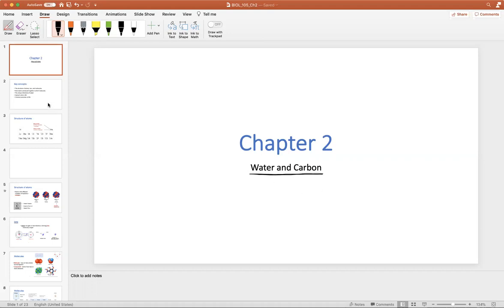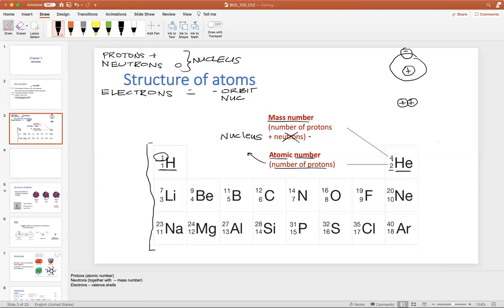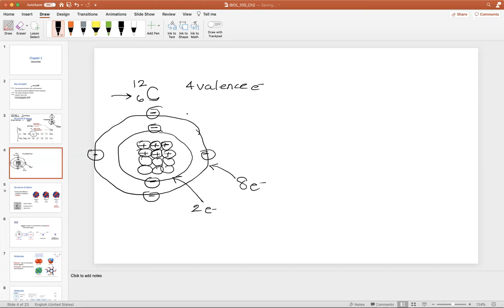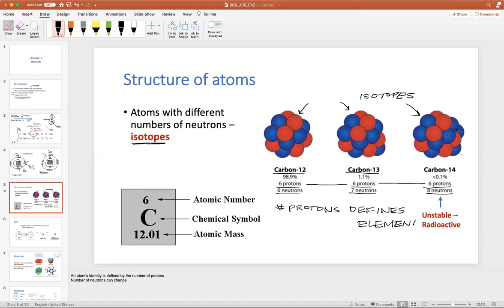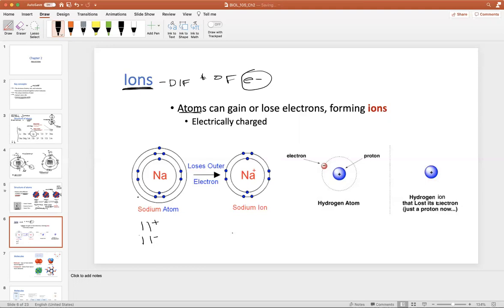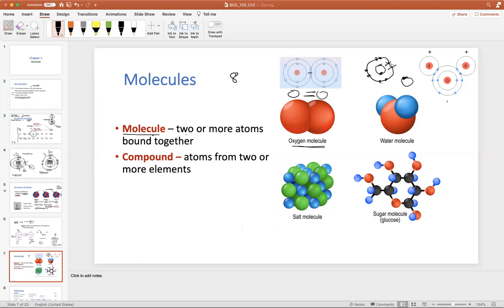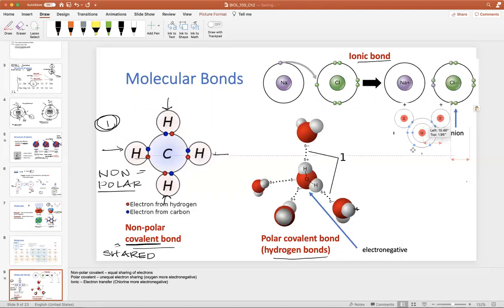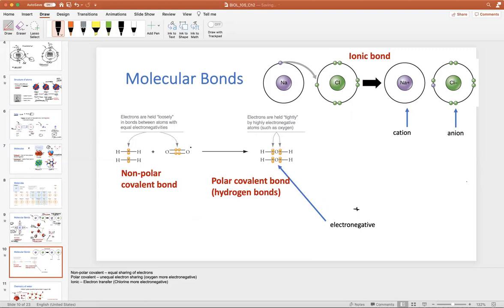105 Ch2 part1